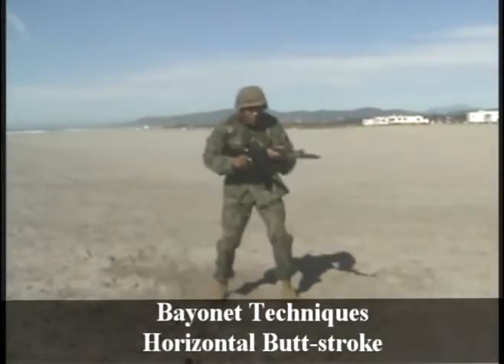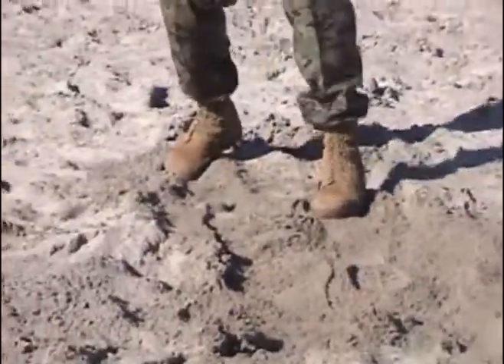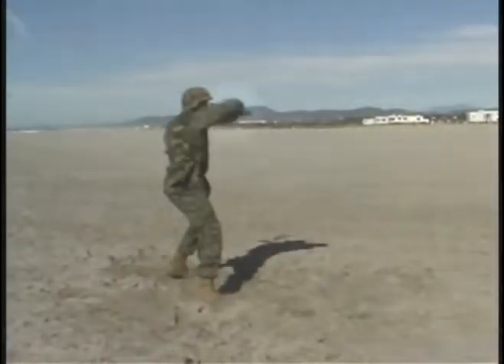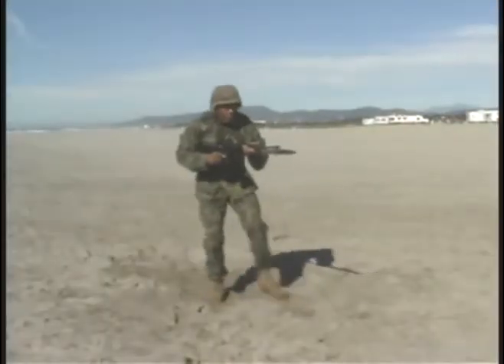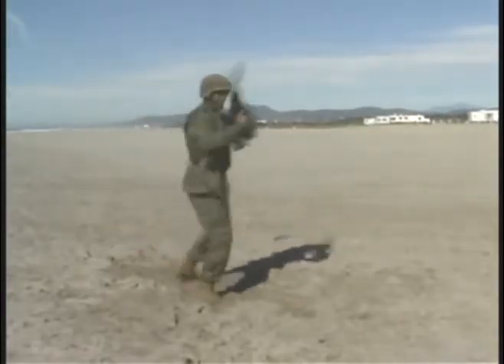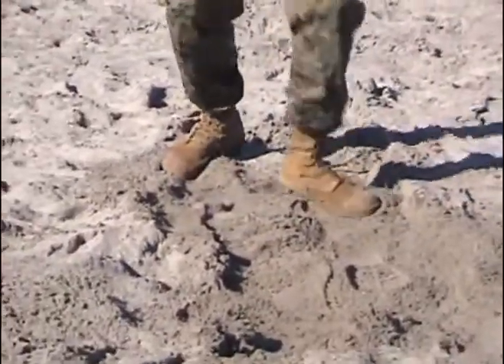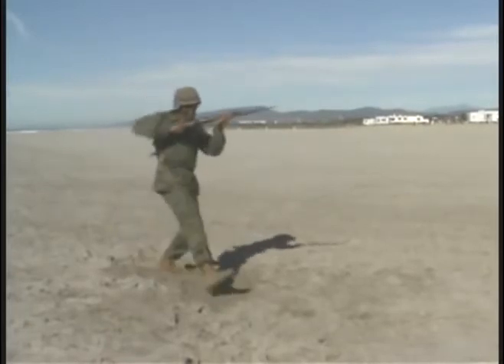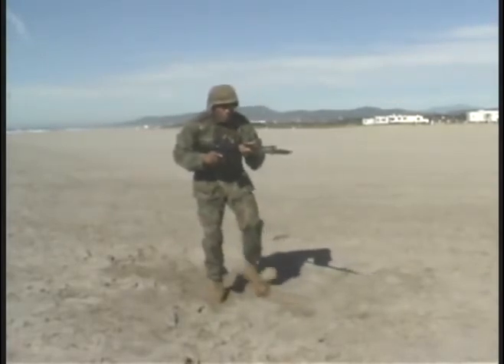EXECUTE HORIZONTAL BUTTSTROKE